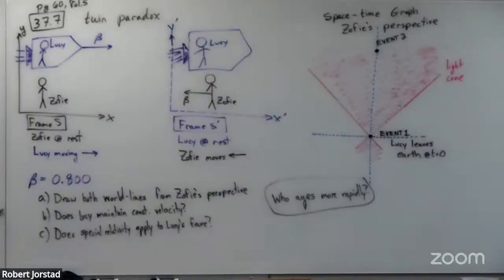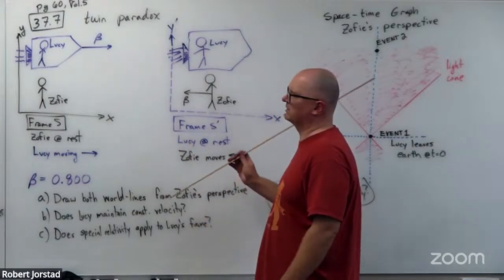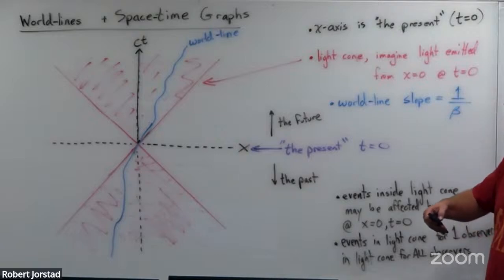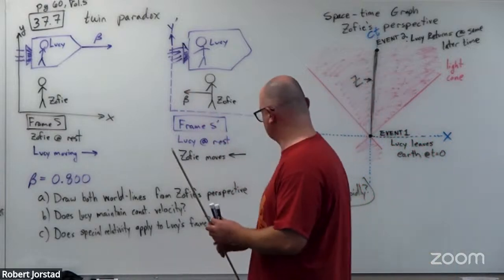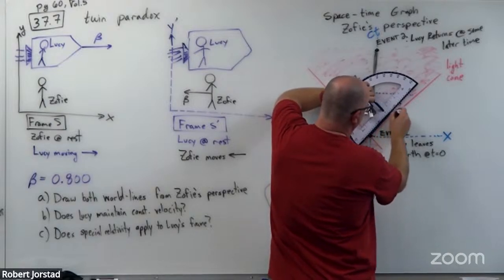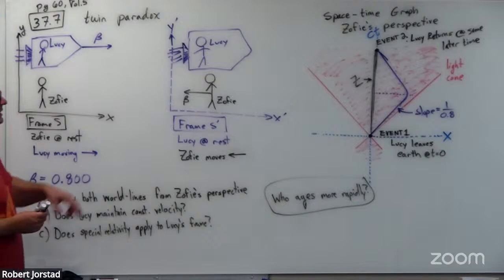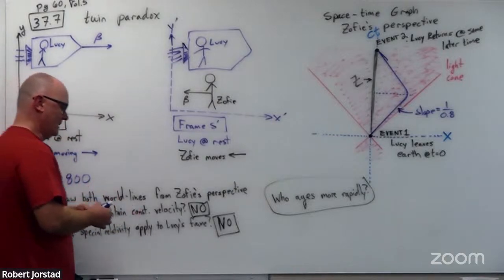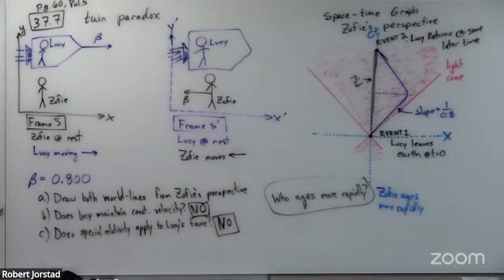Twin Paradox (problem 37.7)